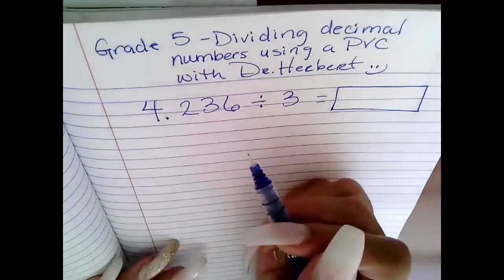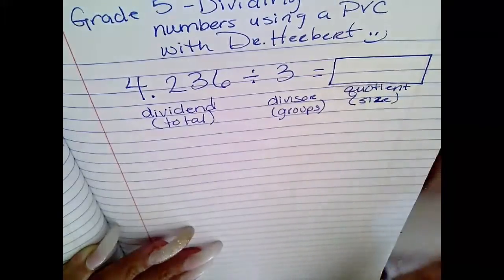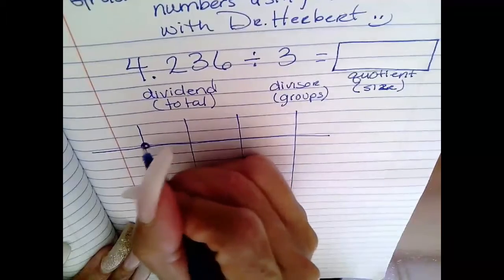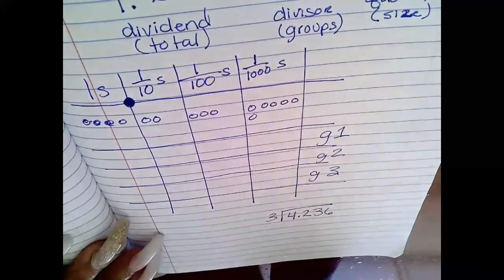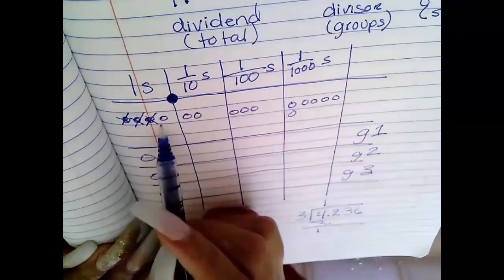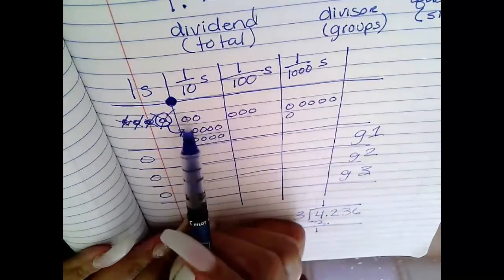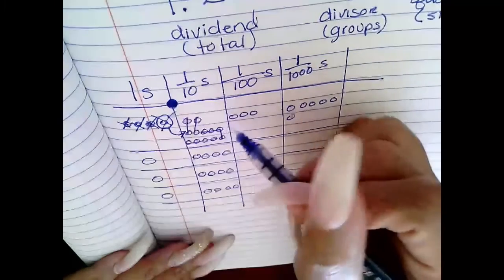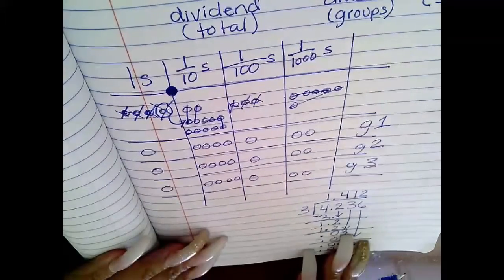GRADE 5 - division of decimals using place value charts and disks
In this video, Dr. Herbert shows you how to help your child understand the usage of a place value chart and disks to better understand division of decimals and parts of a division sentence.